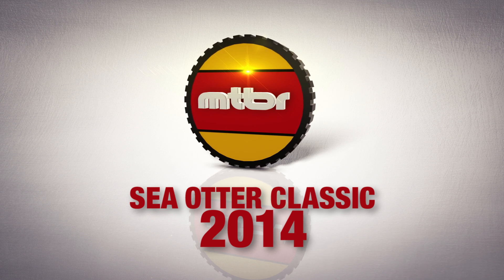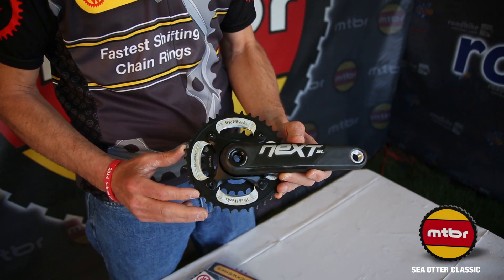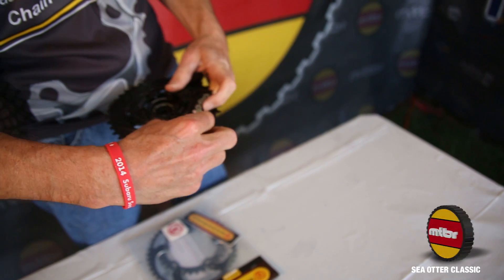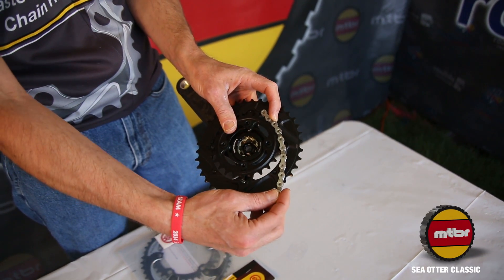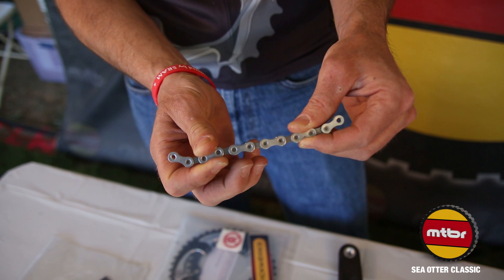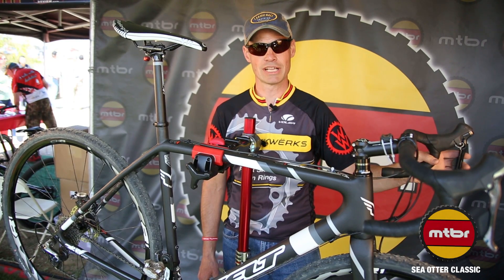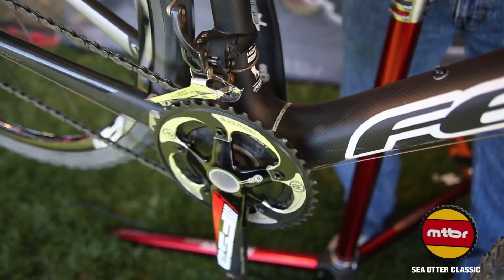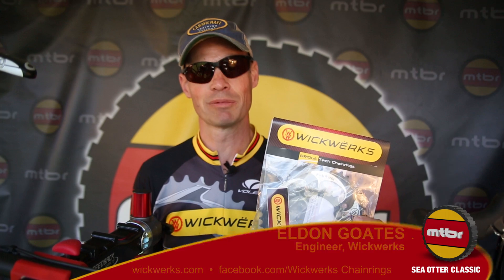WickWerks Chainrings 2014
WickWerks Engineer Eldon Goates starts off our conversation by proclaiming WickWerks chainrings to be the "fastest shifting chainrings in the world." He then talks us through the engineering in support of this claim.